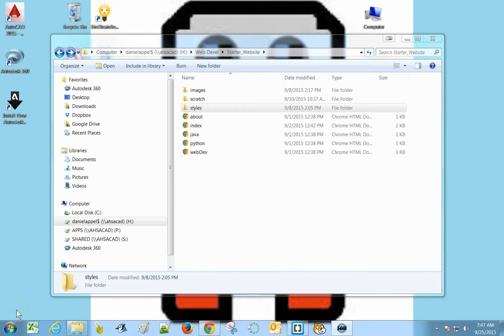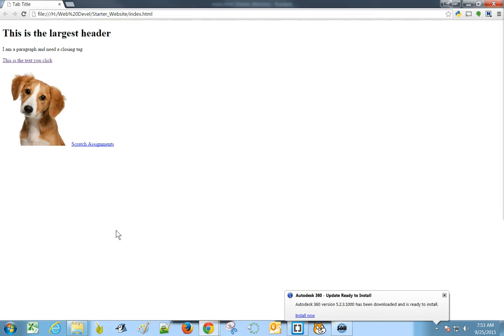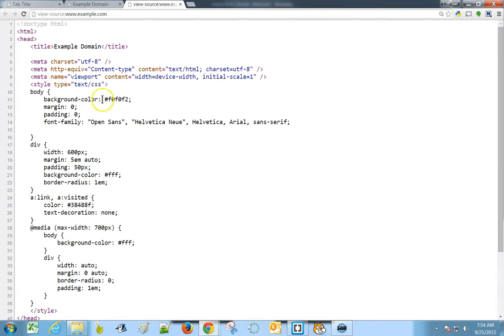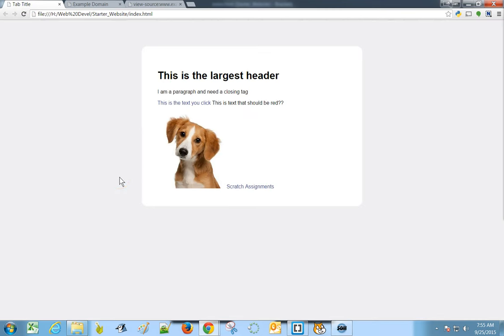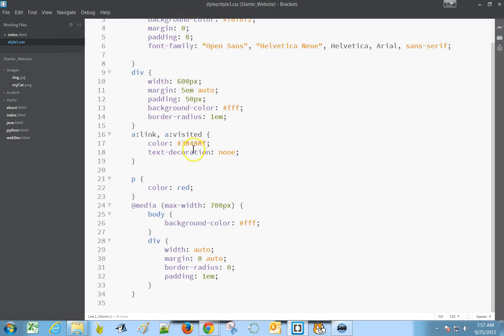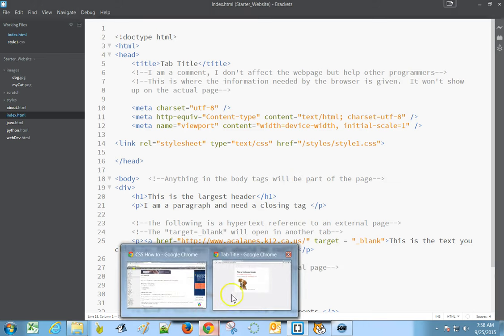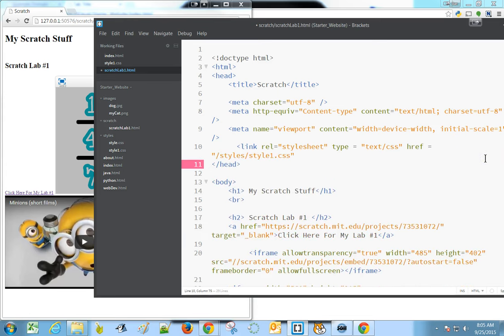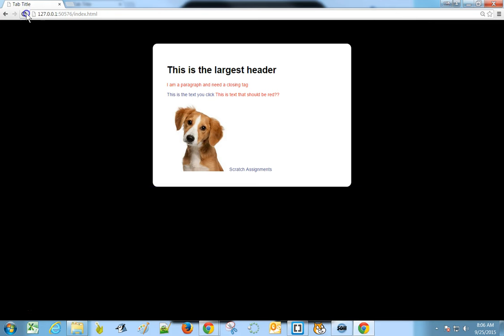CSS Introduction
Short introduction on how to embed a stylesheet into a website.